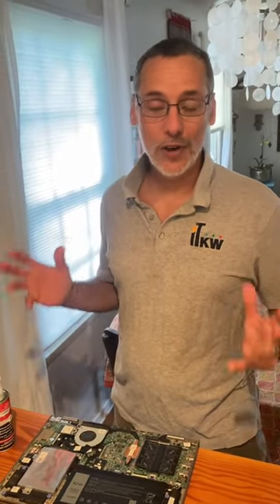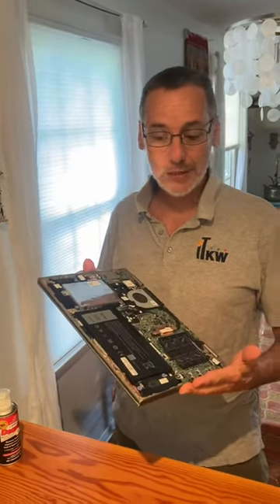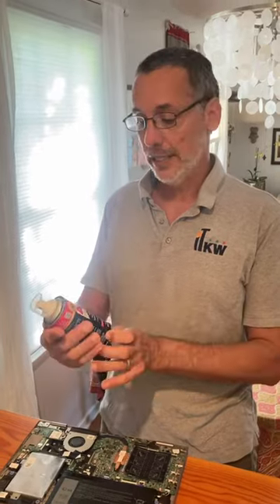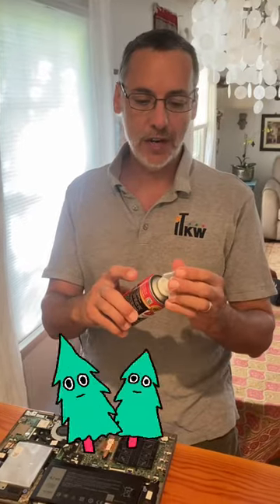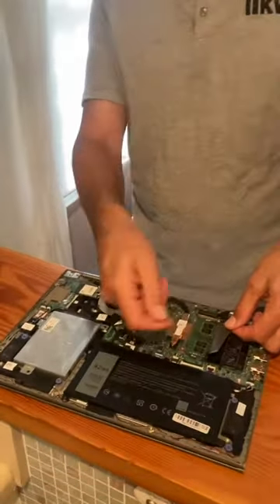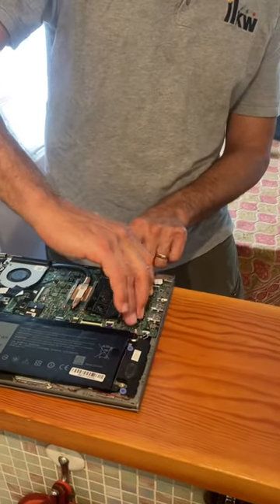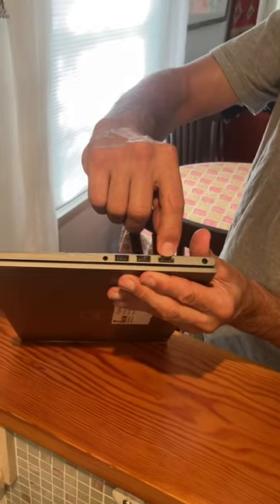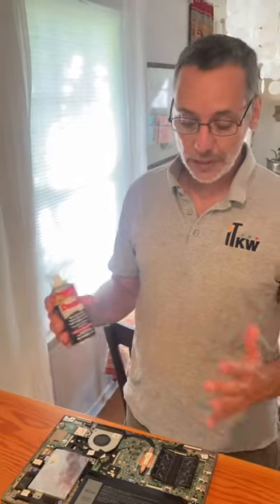Salty air in the islands means corrosion in you computer!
Salt air will destroy connections on your computer, but here is an easy way to revive those corroded contacts!